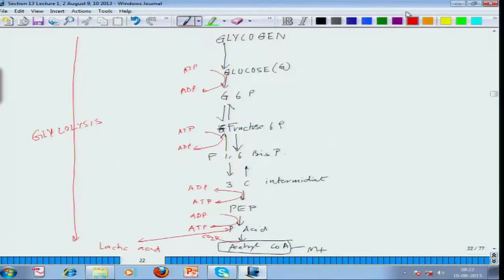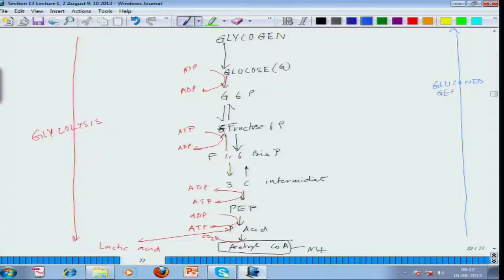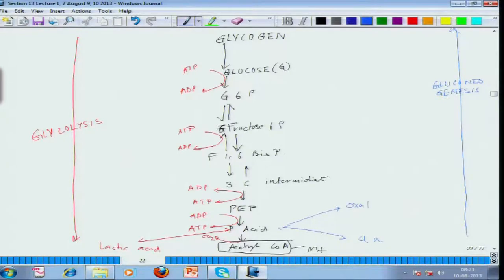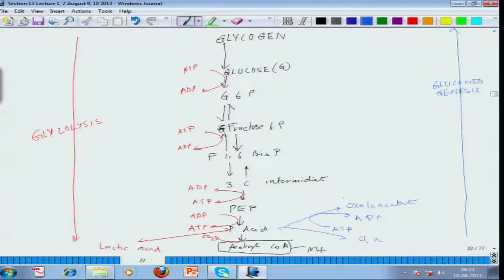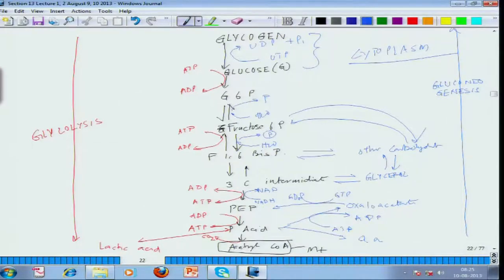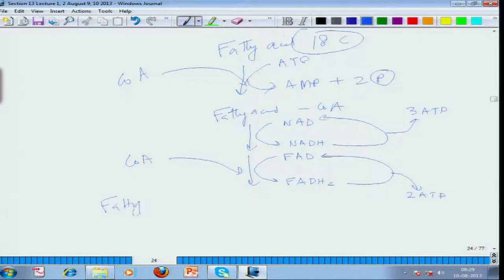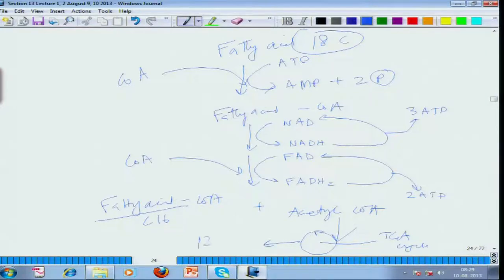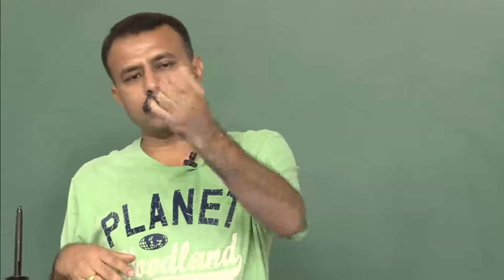Mod-01 Lec-21 Animal Physiology